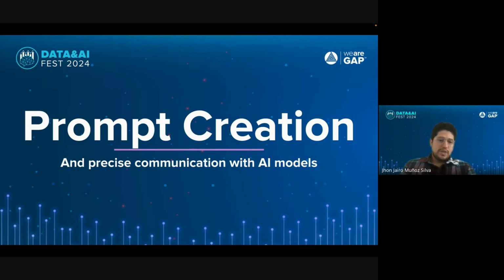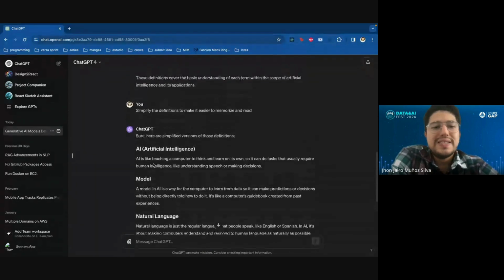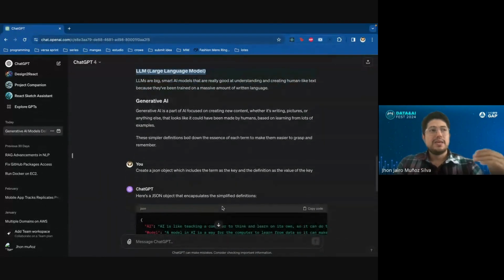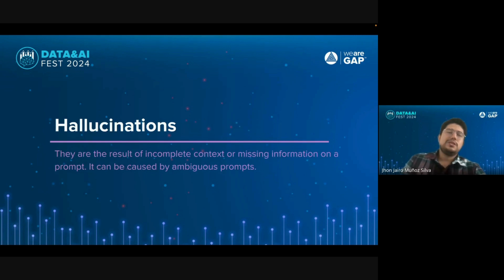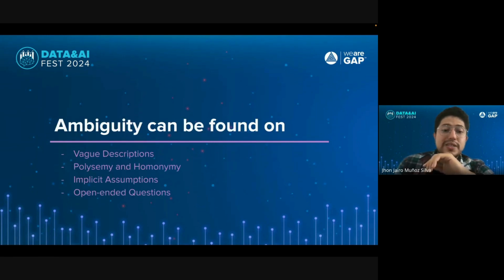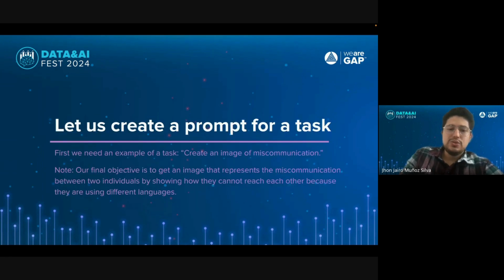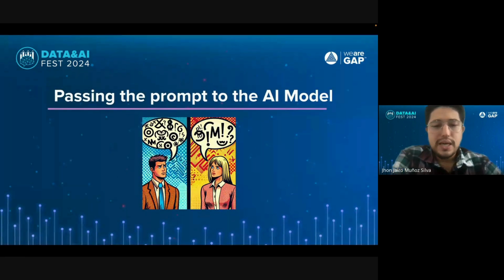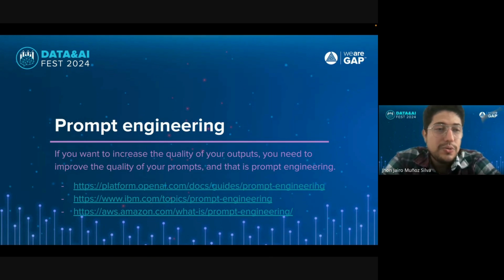Data & AI Fest - Prompt creation and precise communication with AI models